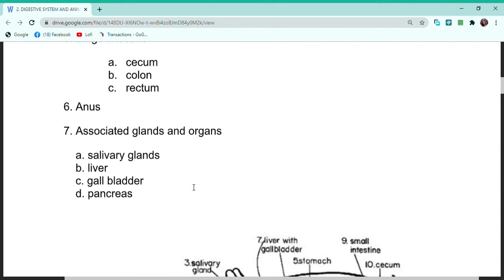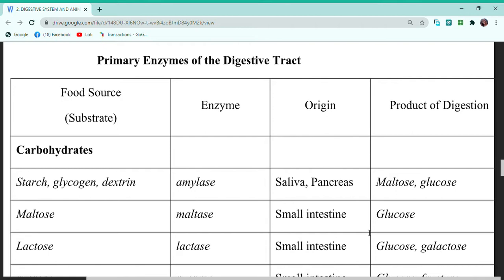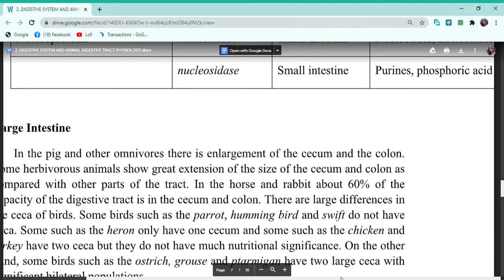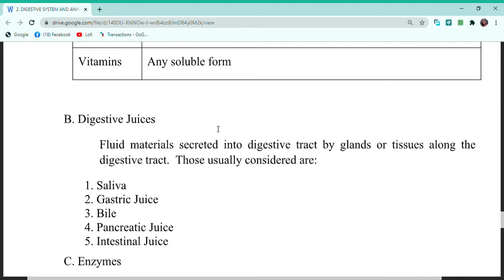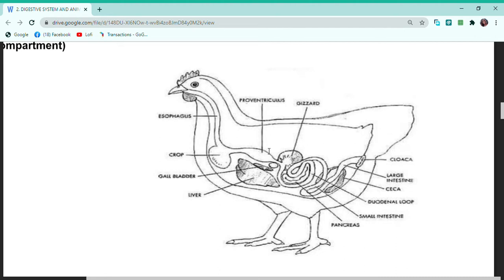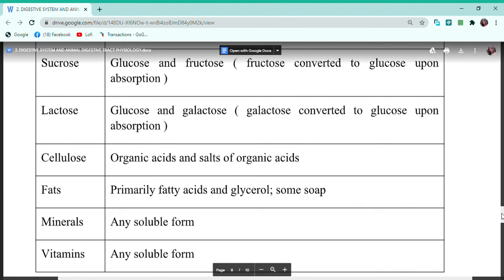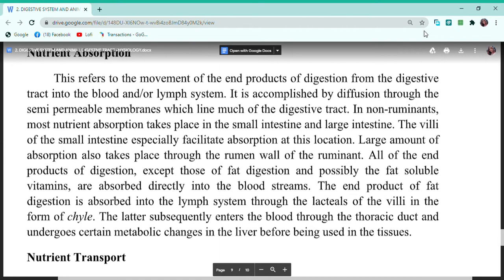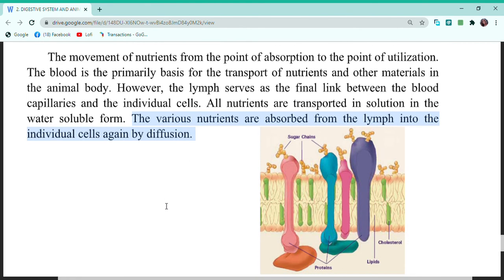ANIMAL NUTRITION PART 2 (ANIMAL DIGESTIVE TRACT & PHYSIOLOGY) DOC AMAR